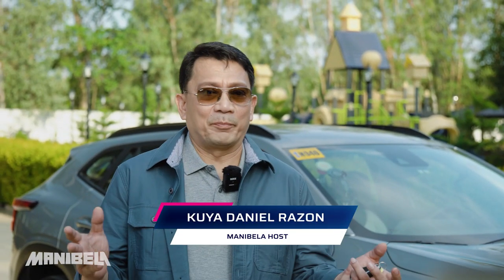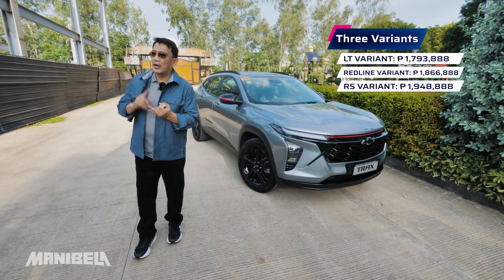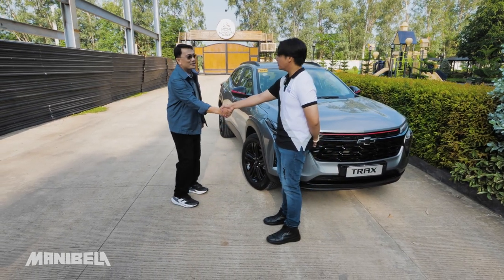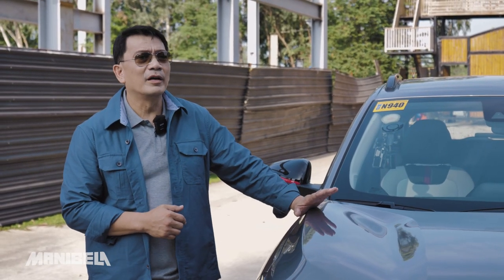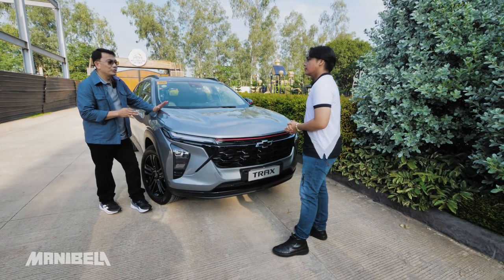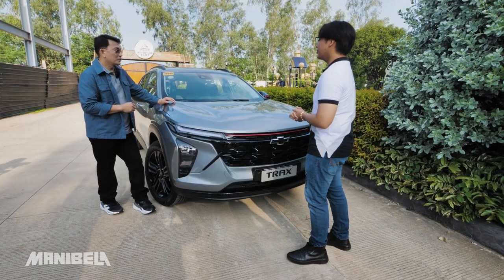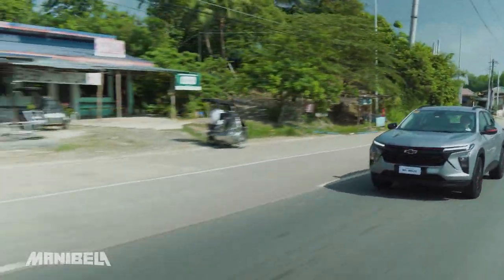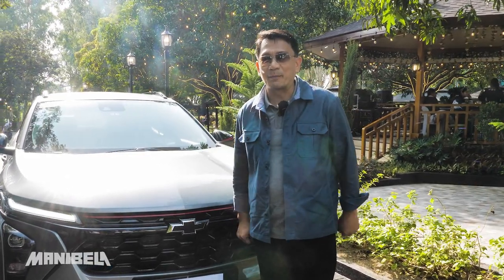2024 Chevrolet Trax – Redline Variant | Test Drive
Looking for a new comfy yet sporty-looking crossover SUV? May bago ang Chevrolet, mga ka-Manibela!

Watch this Test Drive as Kuya Daniel takes the steering wheel of this 2024 Chevrolet Trax – Redline variant, here in Manibela.

Manibela is a motoring magazine and automotive program conceived by the broadcast innovator of the Philippines, Mr. Daniel Razon.

The program will not only bring you the coolest in motorsports but also a sneak peek of the latest in the automotive industry.

Each episode will excite the motorist in you as we cover trends in all forms of vehicles, which may help you decide the best for your personal and business enterprise.